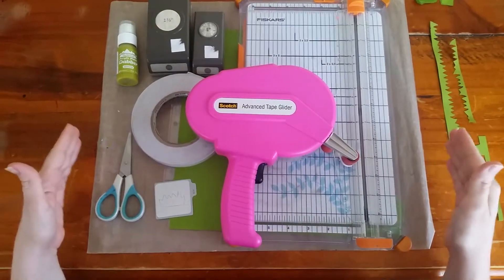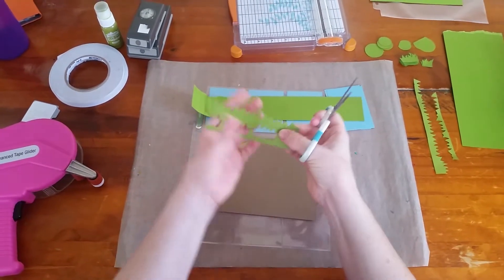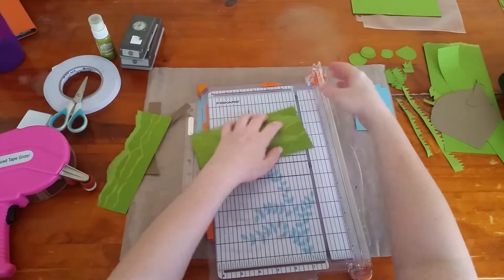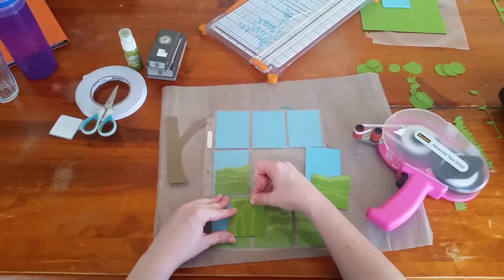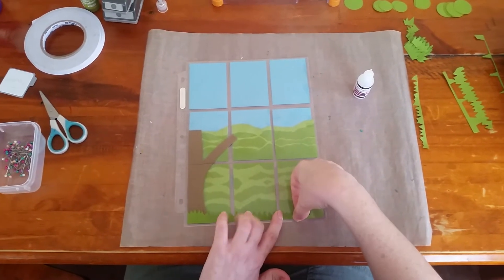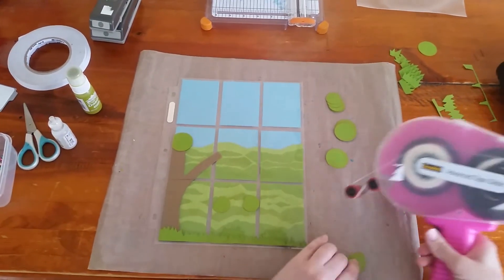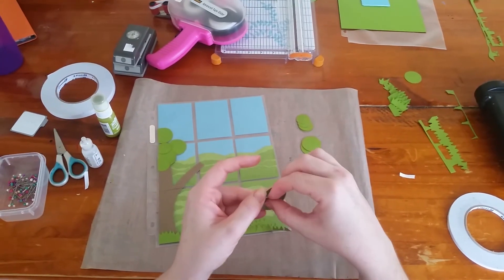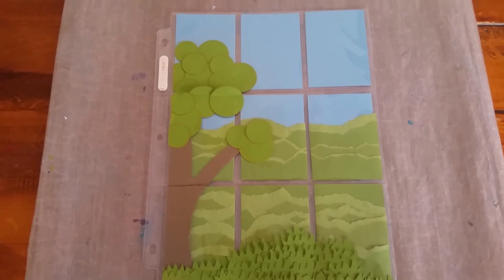Punch Art Tree Pocket Letter Tutorial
Link to my blog post on my Easter Pocket Letter Swap which was my first attempt at making a Punch Art Tree.
As requested here is my tutorial on how I created my Punch Art Tree Pocket Letter that I shared on my blog for Easter.  Mr E is doing a Pokémon swap and asked me to teach him to make the same base of the pocket letter so he could do a Pokémon version.
Apologies I am having issues with my video editing software and was unable to edit my errors.
I did cut the green cardstock to 7.5 x 10 inches, I added footage of the finished product at the end but unfortunately I could not edit out my previous goodbye.
Also I hope you don't mind hearing the birds outside my home.